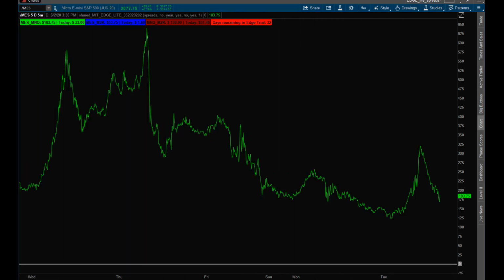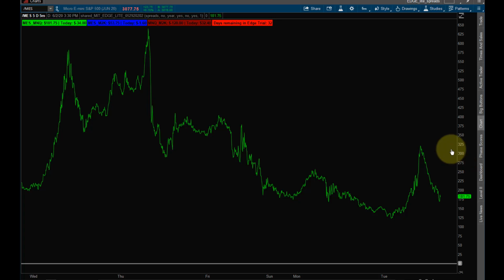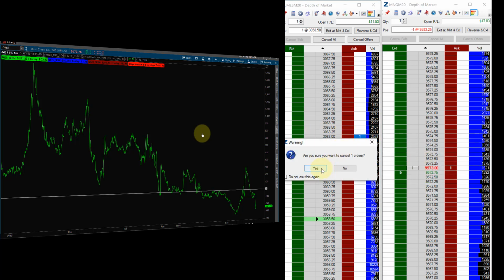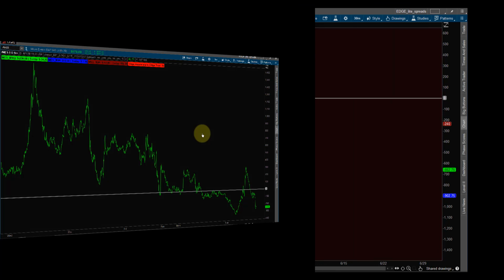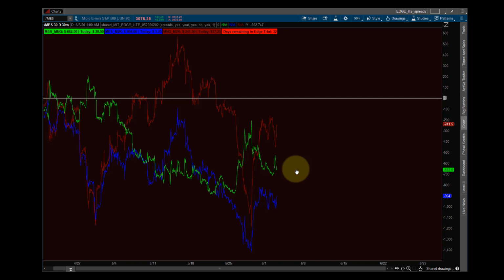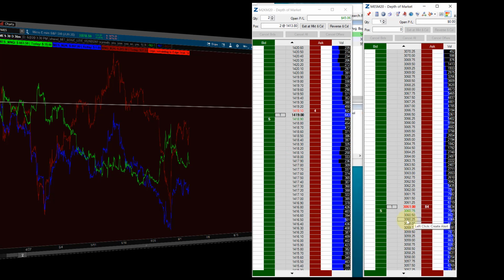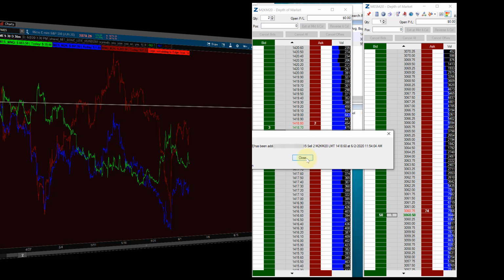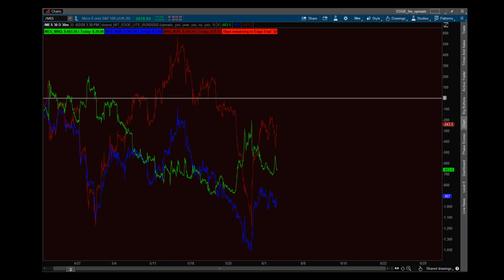Futures Trading - How to Execute (Trade) a Relative Value Futures Trade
Futures trading: how to execute a relative value futures trade, step by step.

Futures Trading - Jonathan Rose demonstrates how to execute a relative value futures trade.